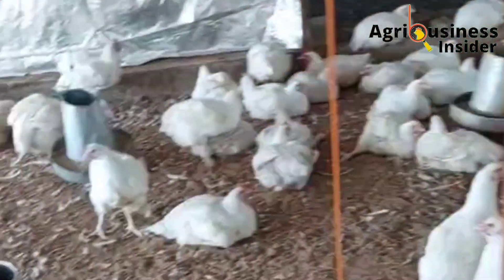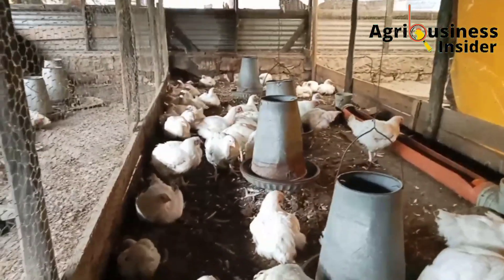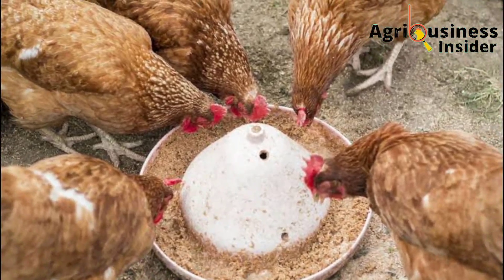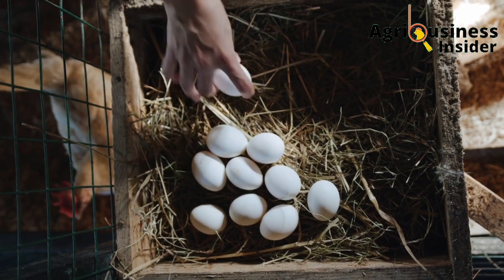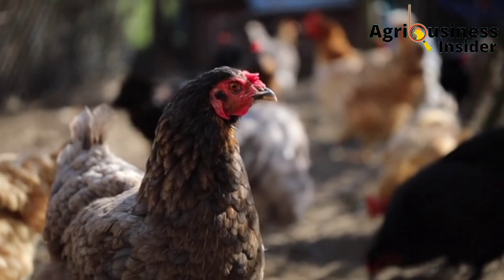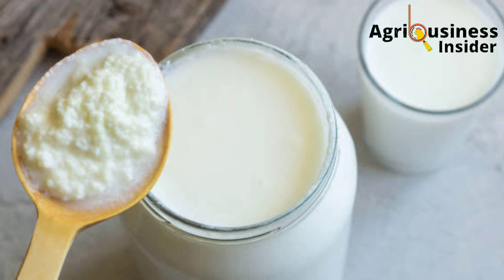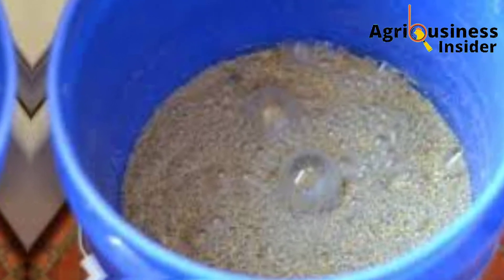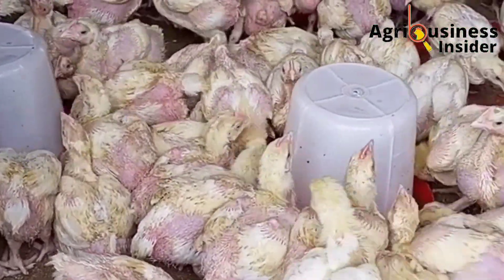5 BEST ORGANIC WEIGHT GAIN AND EGG LAYING BOOSTERS IN Layers, Broilers & Local chicken.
5 BEST ORGANIC PROBIOTICS FOR BROILERS, LAYERS AND INDIGENOUS OR LOCAL CHICKEN

In this video you're going to learn about the 5 best natural chicken probiotics, their mode of action in boosting feed intake, weight gain, egg production etc. in Kayers, Broilers and even indigenous or local chicken.

VIDEO CONTENTS;
✓ Introduction - 00:00
✓ What are Probiotics - 00:29
✓ Mode of Action - 01:10
✓ Benefits of probiotics to chicken - 02:18
  • Improves feed Intake and feed conversion efficiency - 02:27
  • Increase digestive enzymes - 02:53
  • Increase Weight gain and egg production - 03:12
  • Boosts Immunity - 03:47
  • Eliminate stress - 04:05
✓ Probiotics and Dosage to give to chicken - 04:22
  ° APPLE CIDER VINEGAR -04:38
  ° Yoghurt - 05:36
  ° Fermented vegetables - 06:21
  ° Fermented feeds - 07:06
  ° Kombucha - 07:56
✓ Conclusion - 08:27